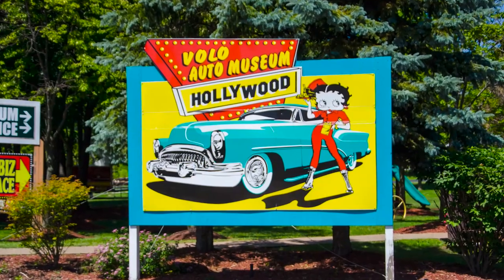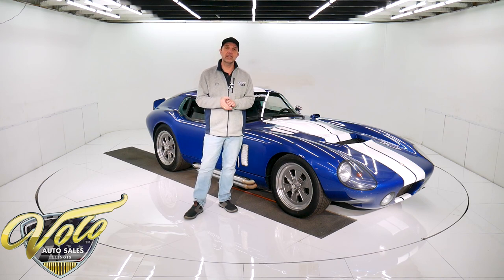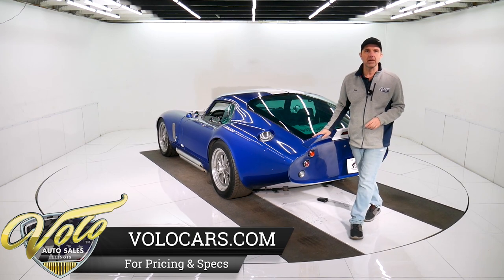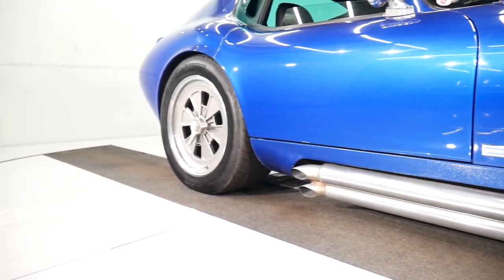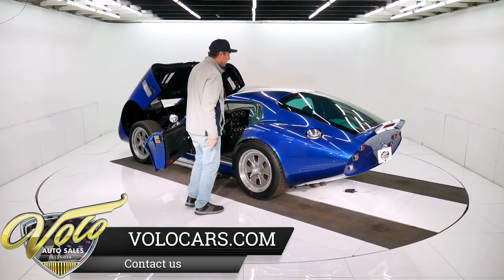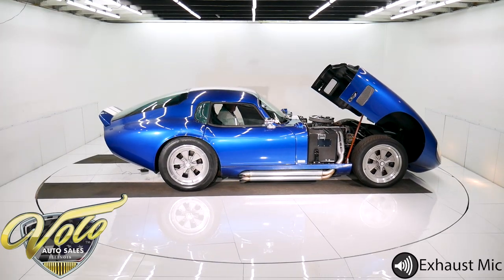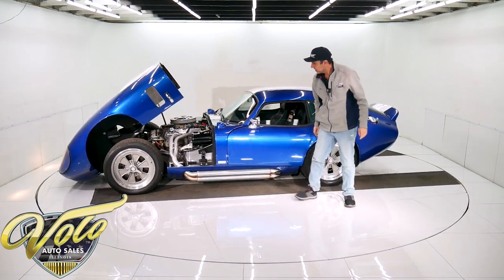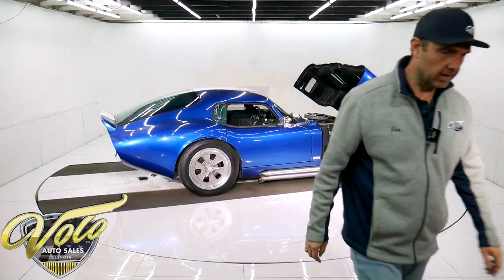1965 Shelby Daytona Superformance for sale at Volo Auto Museum (V18709)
Superformance is the premiere builder of Shelby continuation cars. This one is SPC0037. Built in 2004, titled as a 1965 Superformance. From the estate of the original owner with only 17,534 miles. A 3 ring binder instruction manual is included. This one is signed by Peter Brock, he was Shelby's first paid employee and designed the original Daytona. He also worked with Superformance designing their continuation Daytona.

EXTERIOR: Painted Viper blue with white Lemans racing stripes. Very authentic body lines, scoops etc. Has tilt front end with chrome latches. Covered headlights, opening rear hatch window. Doors open by remote. Imitation pipes on the sides. Those are actual knock off wheels, 18 inch.

INTERIOR: Has leather wrapped steering wheel and upholstery on the sport seats. Suede dash pad. Vintage style Stewart Warner gauges and toggle switches. Has vintage style shifter and e-brake in the console. Has heat and air conditioning system. There is a functional integrated rollbar, 3 point retractable seatbelts. Includes a custom fit Superformance car cover.

ENGINE COMPARTMENT: Has Ford Racing crate 351-385 hp Windsor motor. Includes GT40 aluminum heads and intake, big Holley carb and custom headers. Has electronic ignition system. Carbon fiber shroud directs the air to the radiator. There are braided stainless hoses, serpentine belt system and carbon fiber air box.